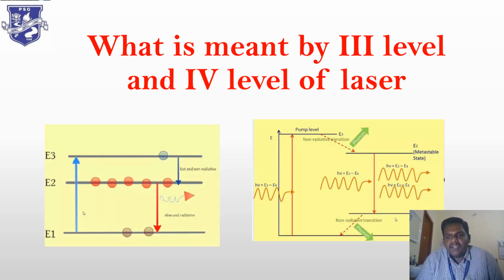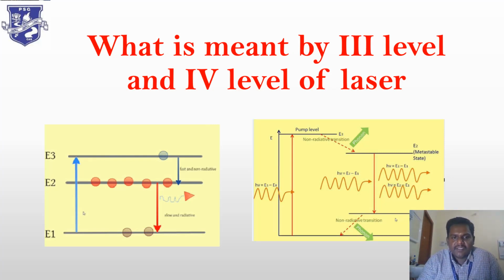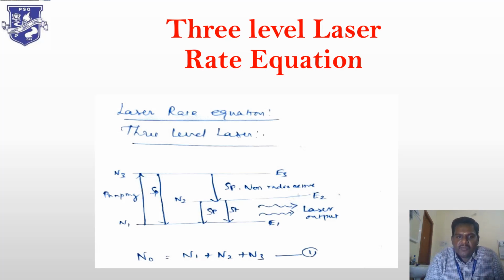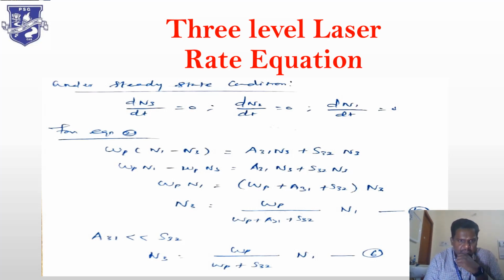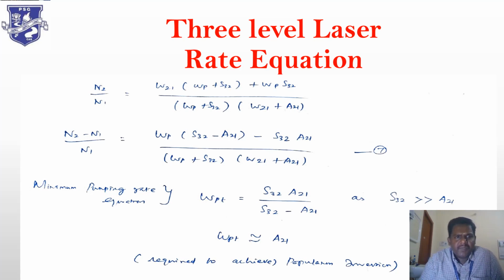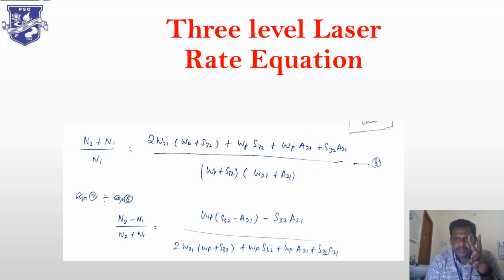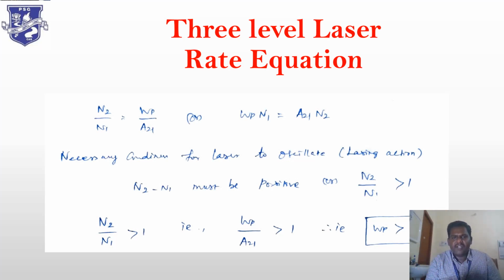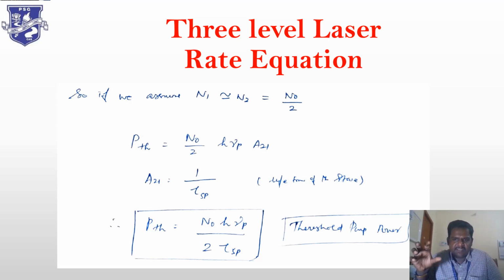III Level Laser Rate Equation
Discussed about the three level laser rate equation and its mathematical treatment. This content might be helpful for POST GRADUATE students pursuing Physics.